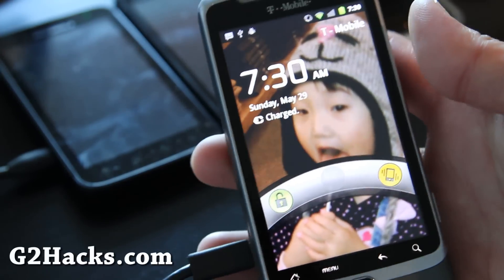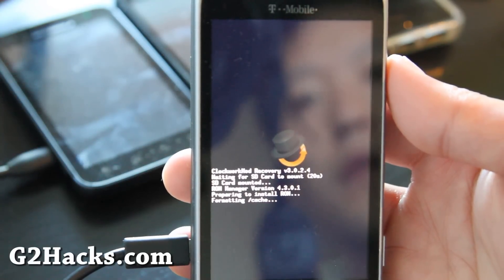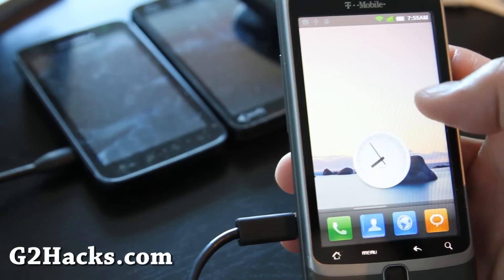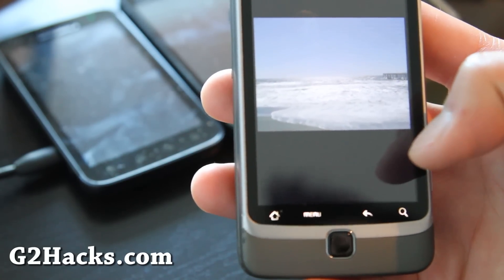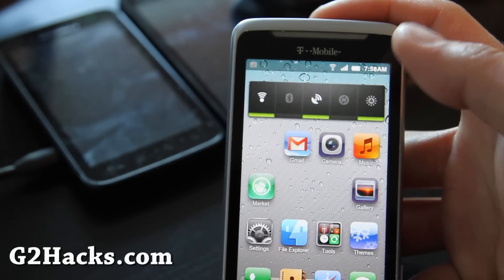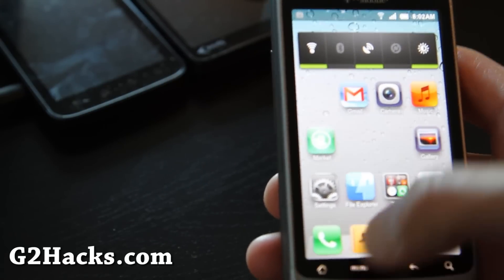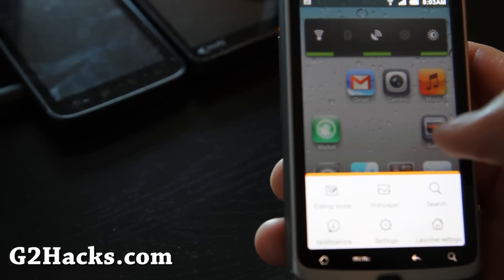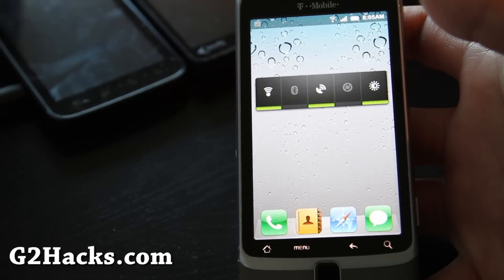How to Install MIUI ROM on your G2 Phone!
Here's how to install MIUI ROM on your G2 Phone!

G2 Phone Reference:

For all ROMs, you need to root your G2 Phone!

Want to help me?  You can do so by buying a G2 Phone accessory at